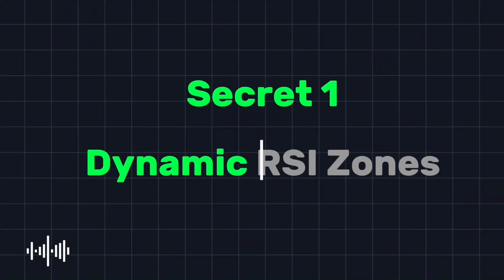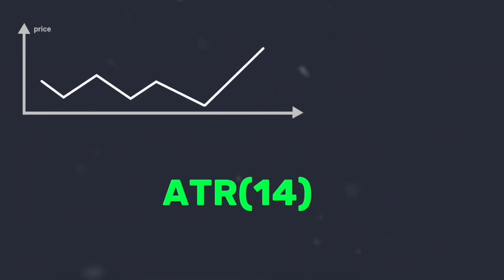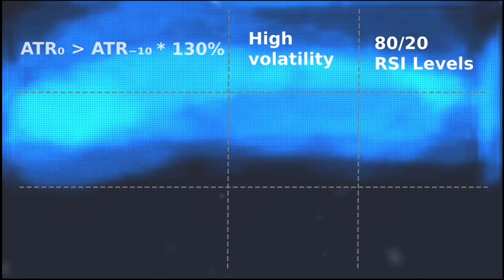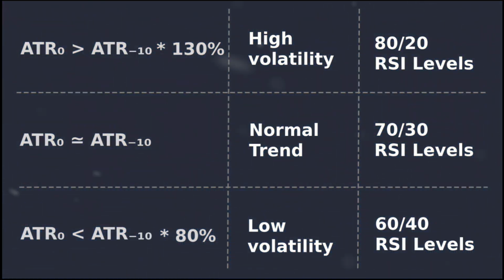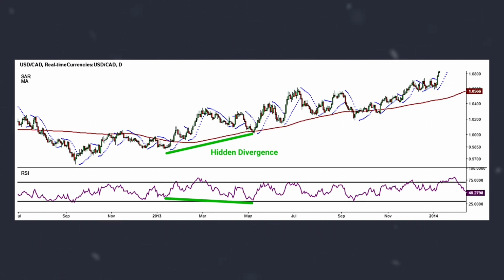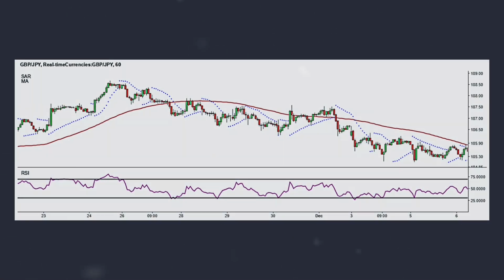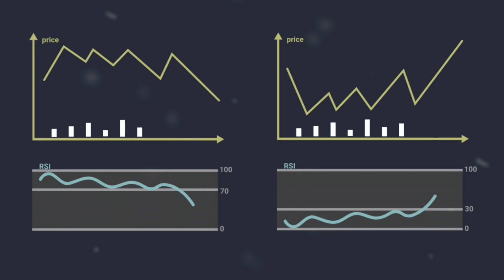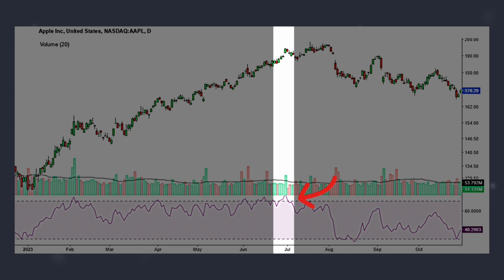3 RSI Tricks That Can Boost Your Profits in 2025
RSIIndicator tradingStrategy rsitradingstrategy | ⭐️* 3 RSI Secrets 2025: What Top Traders Don’t Want You to Know!*

📌 In this video, we reveal 3 powerful RSI secrets that most traders don’t talk about — *especially the third one!*
You’ll learn how to spot high-probability trades using the Relative Strength Index (RSI), avoid common RSI traps, and gain a real edge in the market. The third tip is absolutely crucial and can dramatically change your trading results — so make sure you watch till the end.

✅ We also included a real market example to show you exactly how these strategies play out in real conditions.

🎬 Chapters:
00:00 An Introduction to 3 RSI Secrets
00:20 secret 1
00:48 how to detect volatility using ATR?
02:23 secret 2
03:00 real market examples
03:57 secret 3

📈 Stop guessing and start trading smart. If you're tired of inconsistent results, this RSI strategy will change the way you trade forever.

👉 Watch till the end for bonus tips to maximize your profit!

अगर आप एक लाभकारी ट्रेडिंग स्ट्रेटजी ढूंढ रहे हैं, तो यह वीडियो आपकी मदद कर सकता है।

✨️RSI Divergences : 👉

🔥 If you're new to our channel, make sure to watch our previous sessions where we explain: